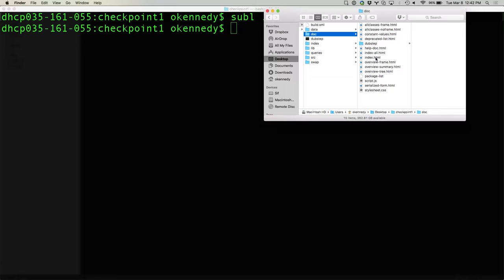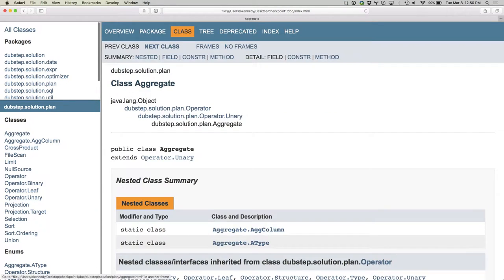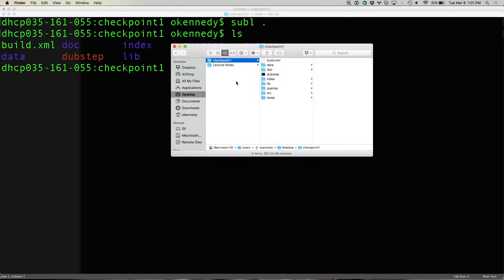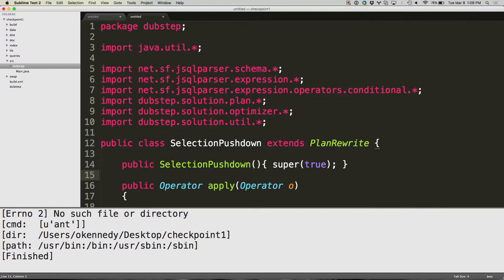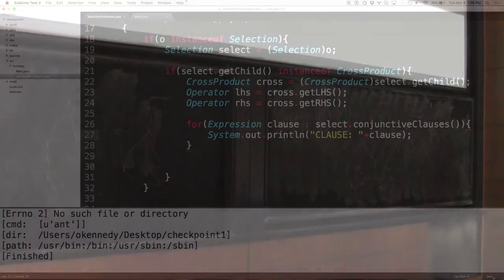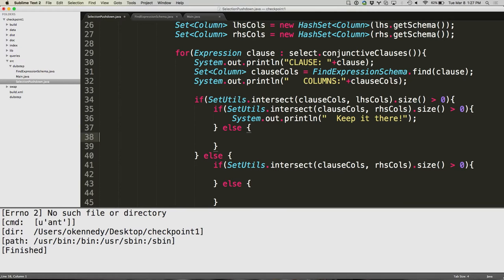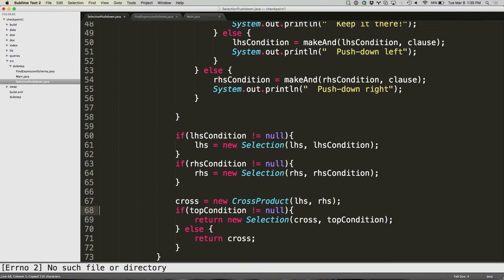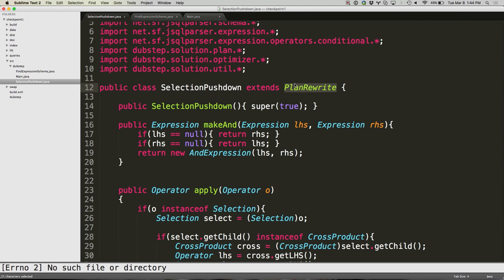Lecture 12 - Project 2 Review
Thanks to Adam Raetz for the editing;